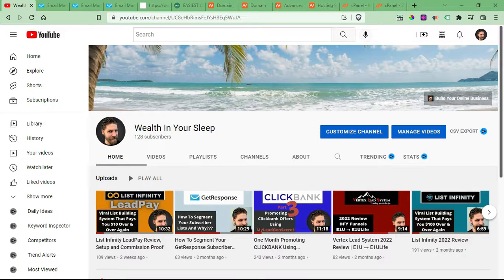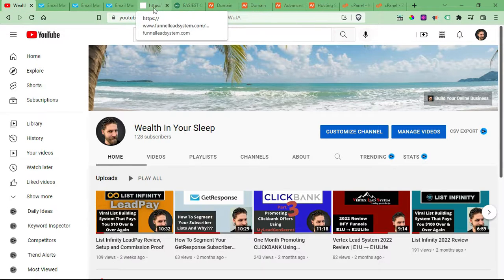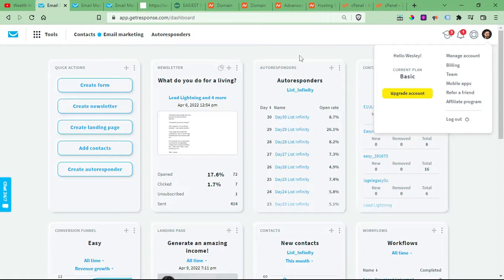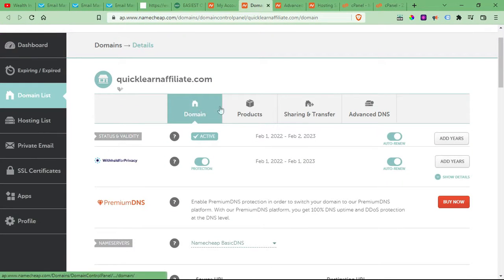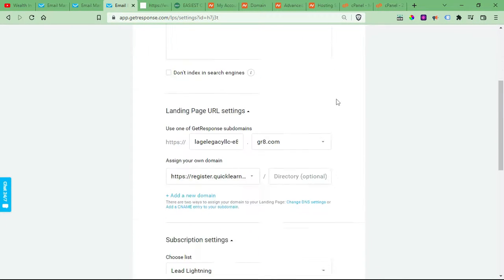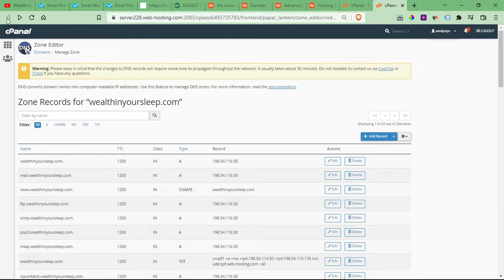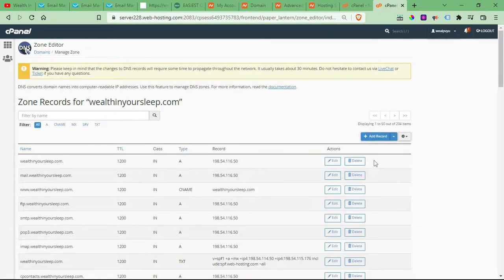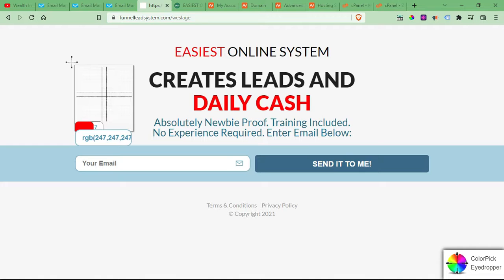Linking Your Domains To Your Landing Pages. Don't Use 3rd Party Capture Pages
In this video:

I show you how to link domains to your landing pages in GetResponse. It is really easy; I show you 2 ways to link them. I recommend this method over redirects because the link is the final destination so your leads can be rest assured they went to the right place. Don't use 3rd party capture pages because they come and go.

It can take up to 24 hours to fully link to your landing page.